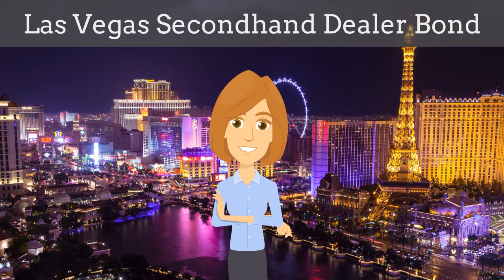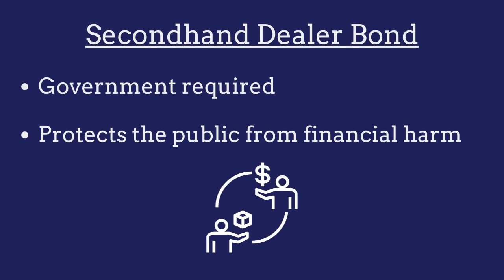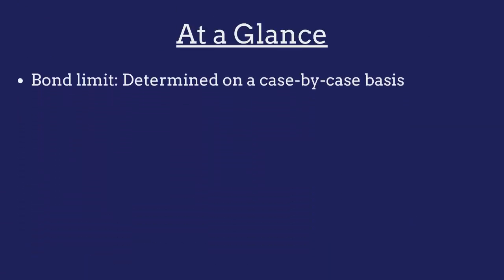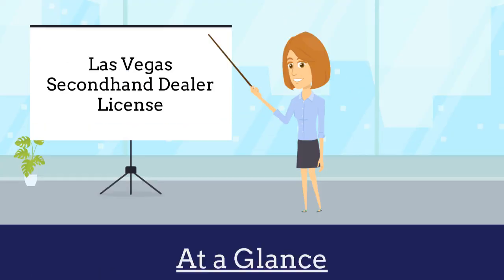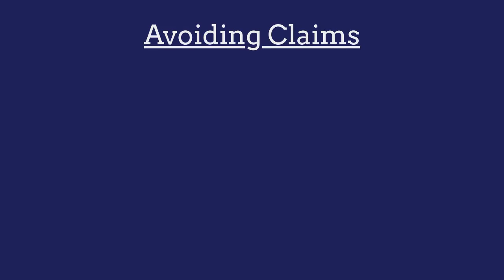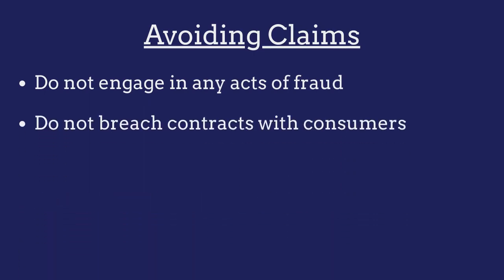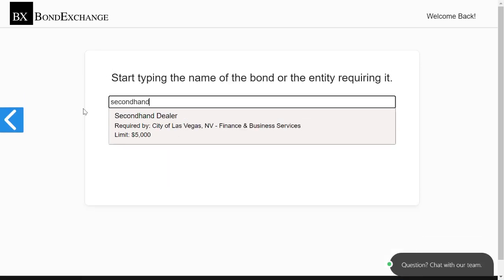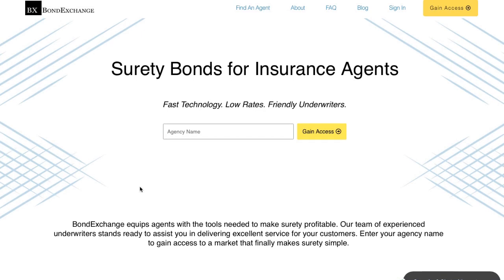What is a Las Vegas Secondhand Dealer Bond?